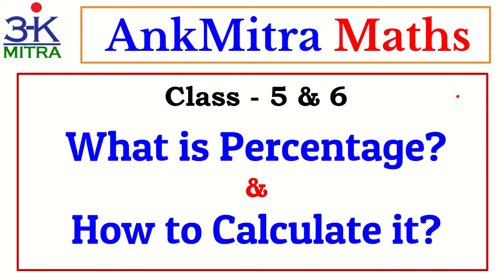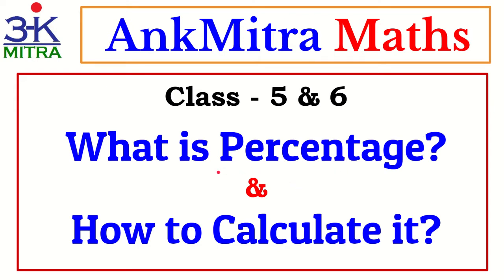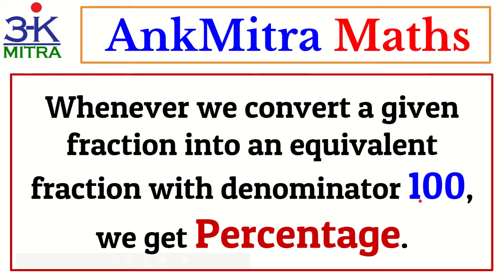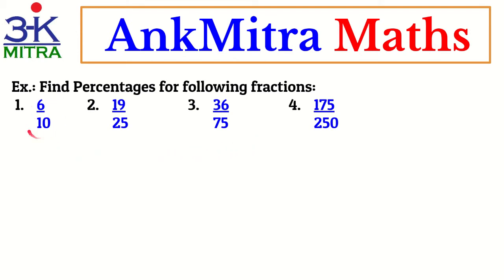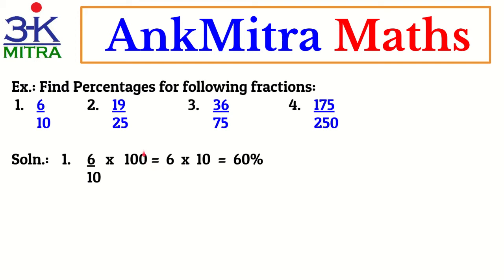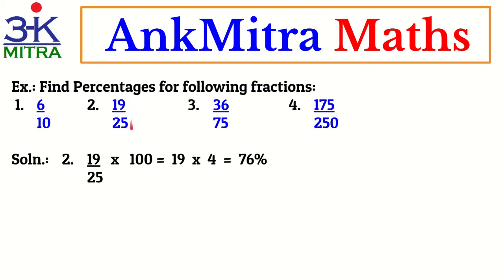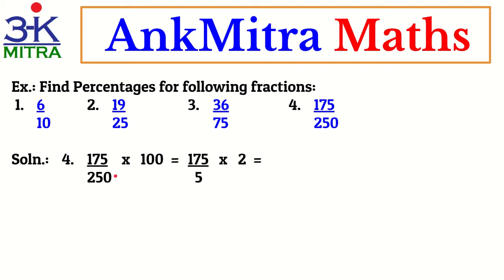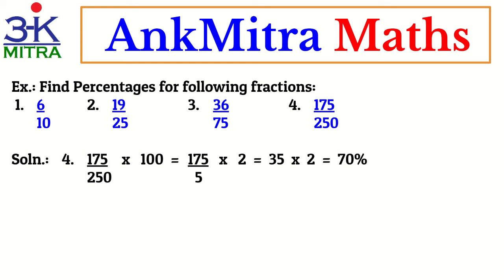What is Percentage || How to Calculate Percentage || Basic Concept + Examples explained || Class-5/6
Concept of Percentage is taught to students in Class-5 or 6. But it gets used from there on along with so many other Maths Concepts like Simple Interest, Compound Interest, Profit & Loss, Ratio & Proportion, etc. In fact the concept of Percentage is needed in our daily lives, even for adults. So it will be extremely useful if a child understands it in the right age & benefit from it throughout his/her life.